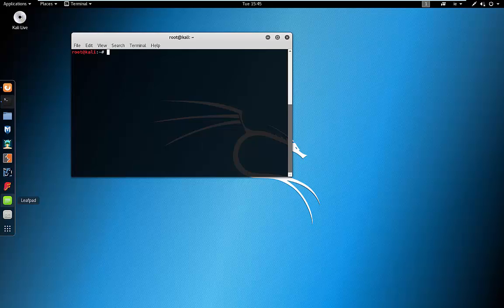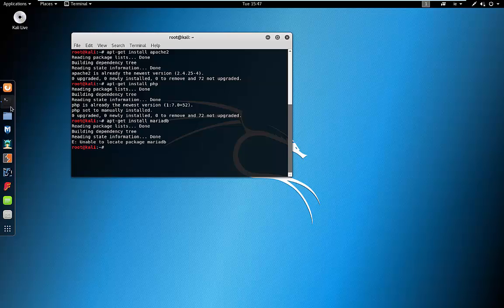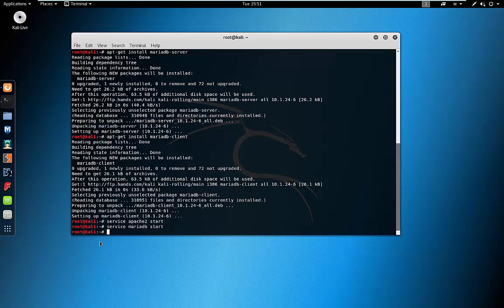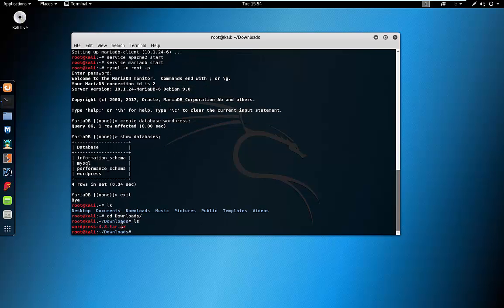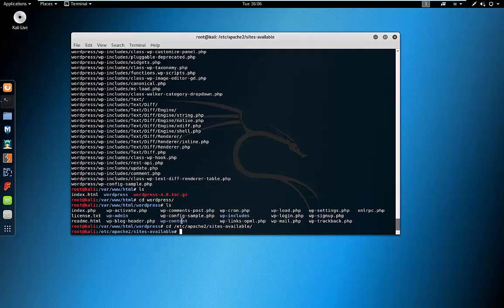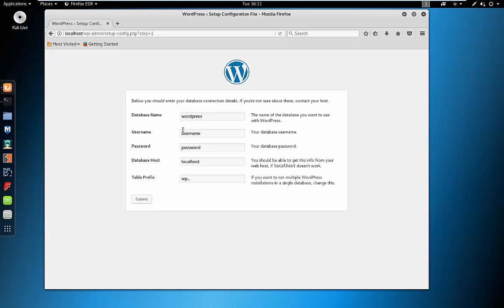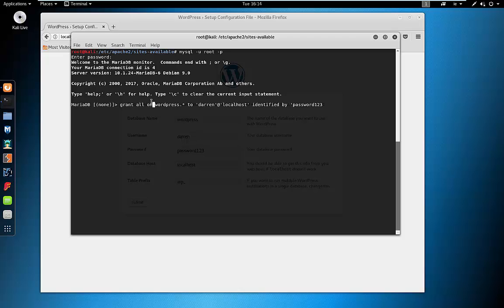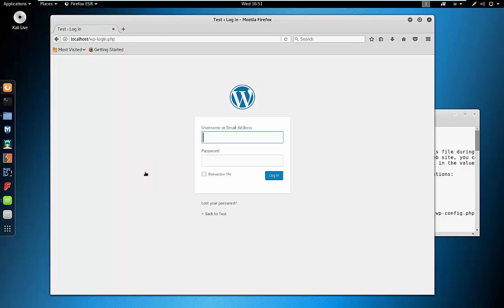How To Install Wordpress on Kali Linux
This tutorial describes how to install WordPress on Kali Linux. This is the third in a series of forth videos on Kali Linux. The first two videos are:

and

The last video, how to hack WordPress using kali Linux will be released shortly.

The commands that you need to follow the above tutorial are:

Ensure you have Apache, MariaDB and PHP Installed.

apt-get install apache2
apt-get install php
apt-get install mariadb-server
apt-get install mariadb-client

Start Services that you need:

service apache2 start
service mariadb start

Commands to run in MariaDB:

create database wordpress;
show databases;
grant all on wordpress.* to 'darren'@'localhost' identified by 'password123'

Commands to Move and untar wordpress tar file:

cd /Downloads
mv wordpress-4.8.tar.gz /var/www/html
cd /var/www/html
tar -zxvf  wordpress-4.8.tar.gz

Commands to configure Apache:

cd /etc/apache2/sites-available
vi 000-default.conf